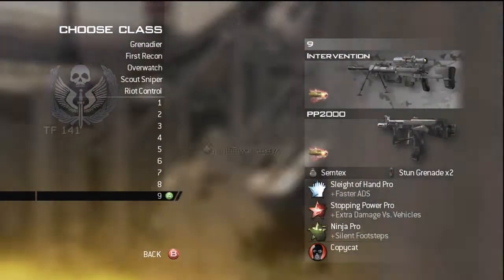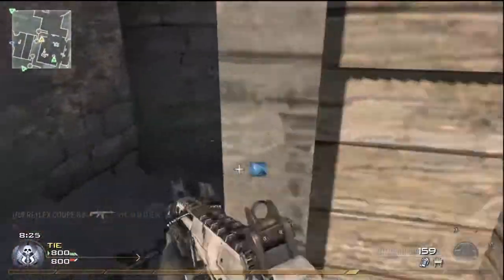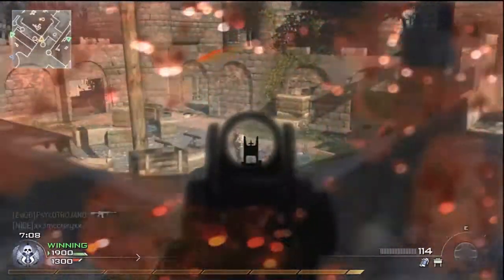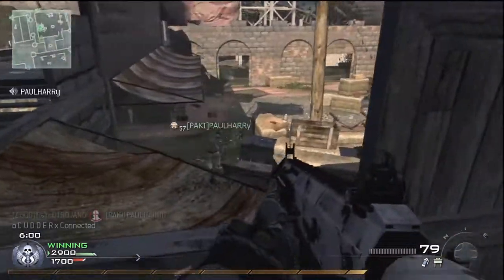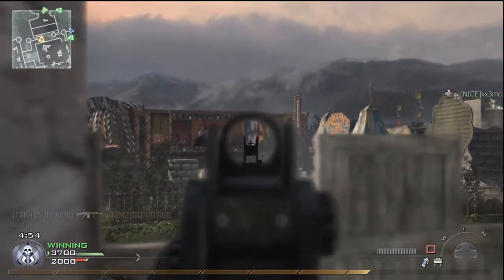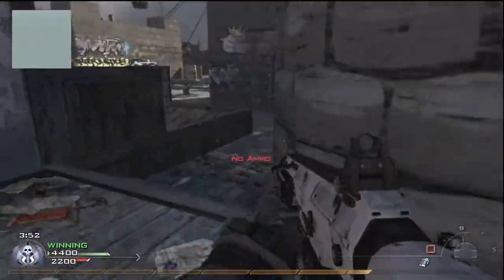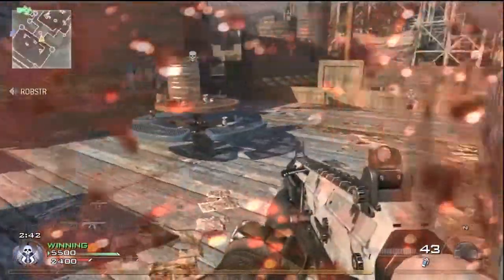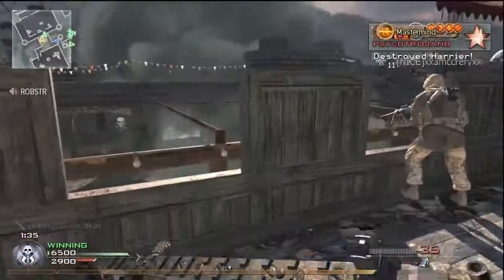COD MW2 :: 27-1 REG TDM ON CARNIVAL :: PS3 OPEN LOBBY SUNDAY 2PM EST